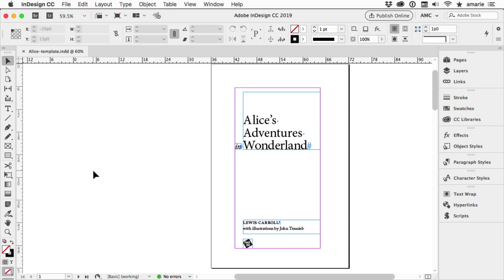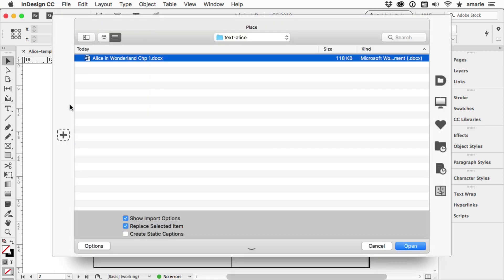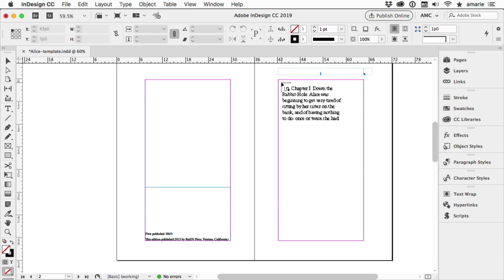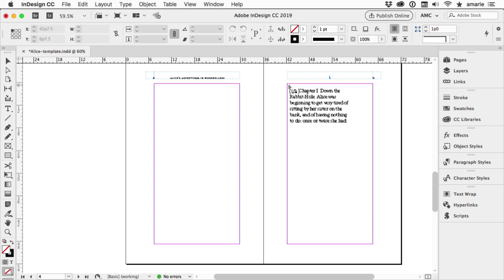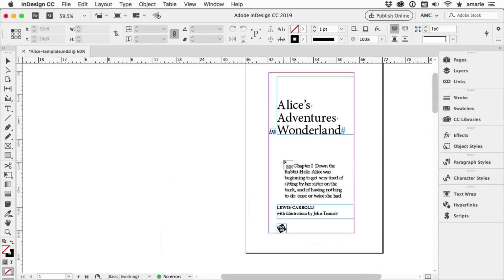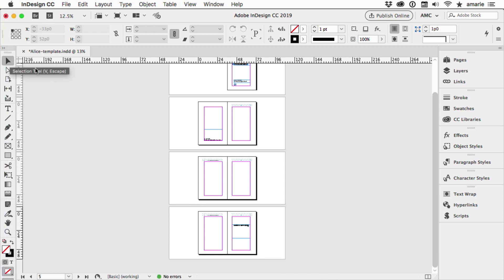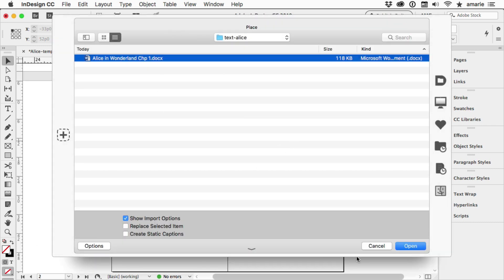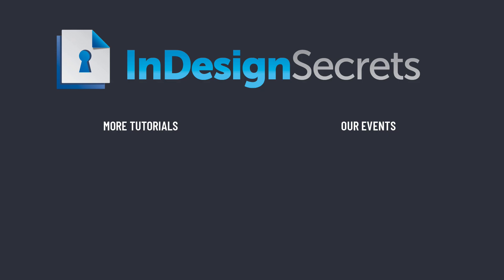InDesign How-To: Flow Text Quickly (Video Tutorial)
In this video, Anne-Marie Concepción shows how easy it is to flow long text stories across InDesign pages quickly. If you’ve been placing text on each page manually, watch this tutorial on all the ways to place linked text efficiently.